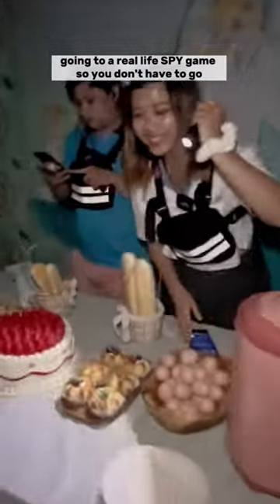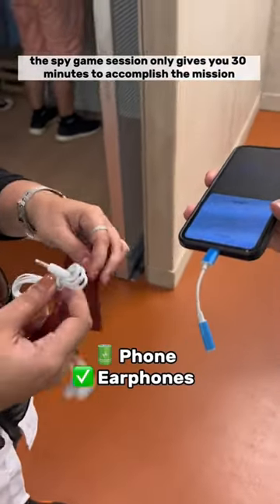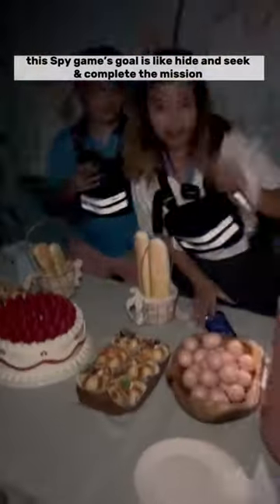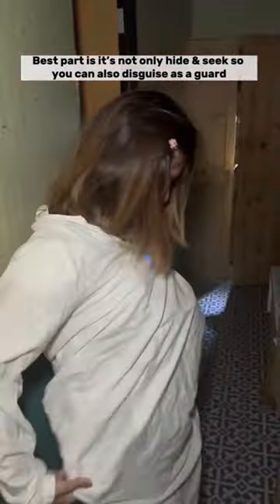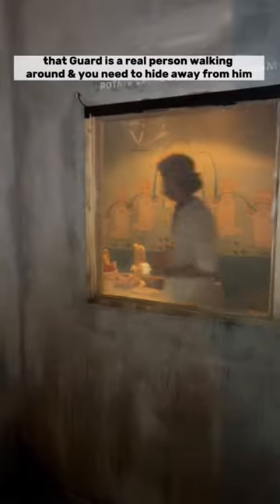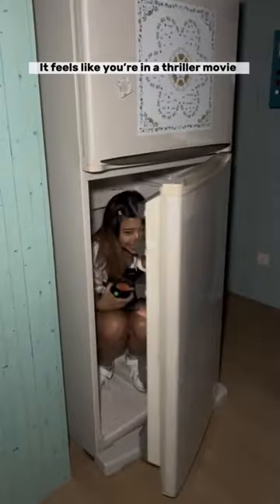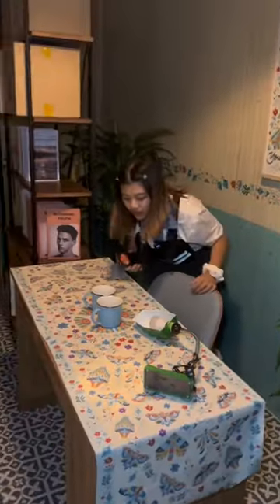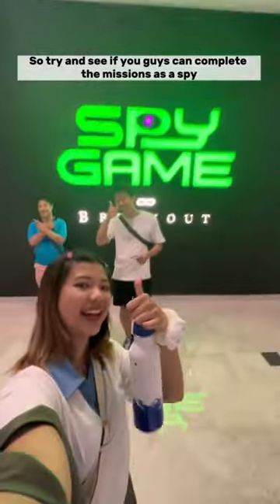Going to a real life SPY Game | The Curve @ Mutiara Damansara